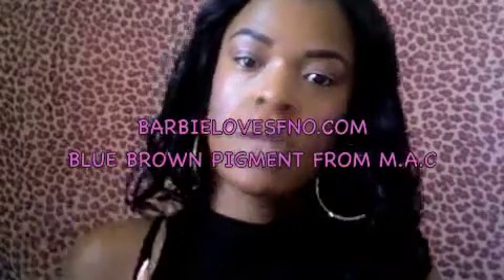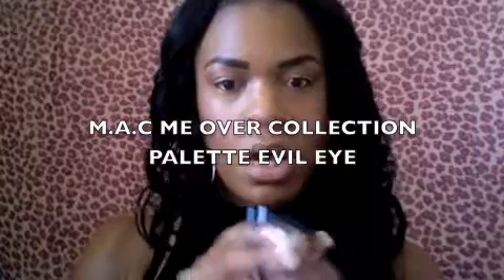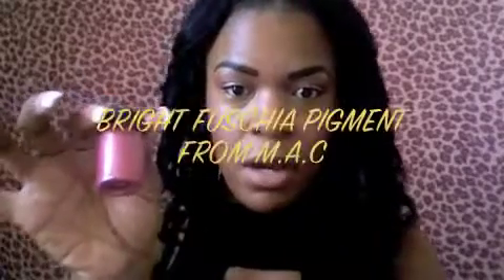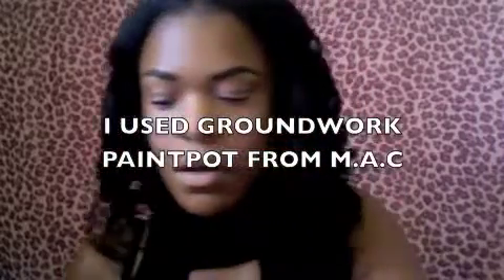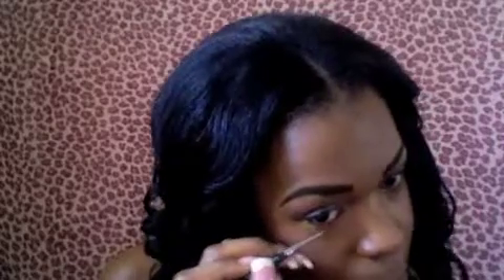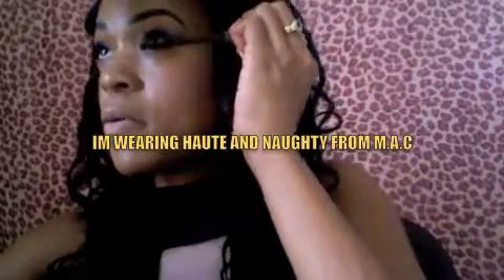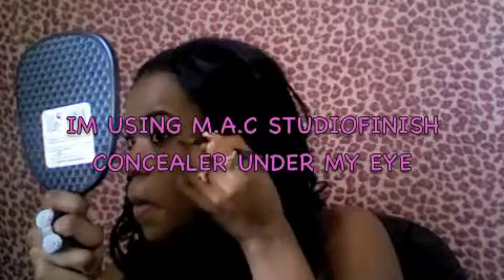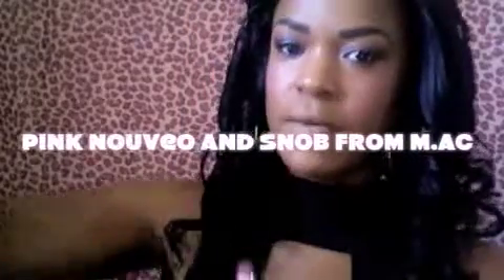BARBIE LOVES FNO MAKEUP